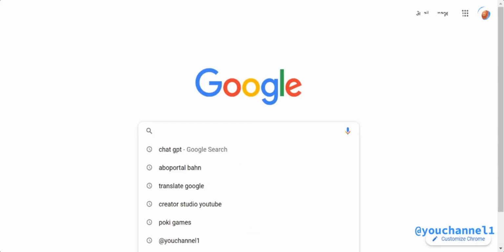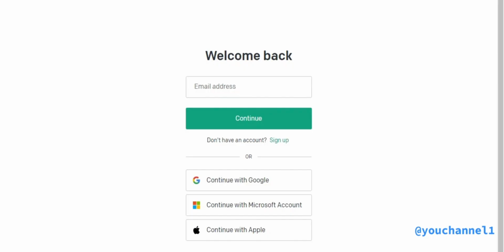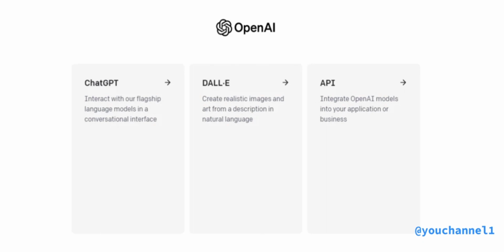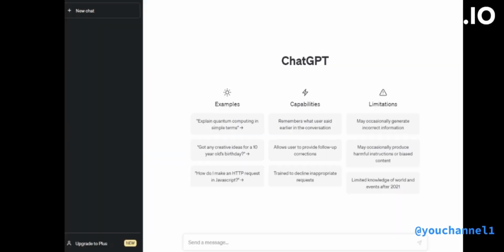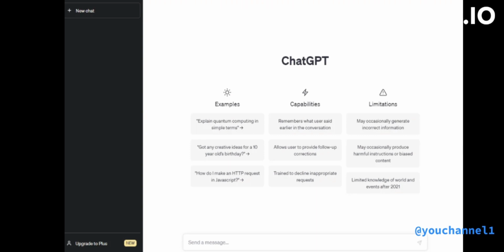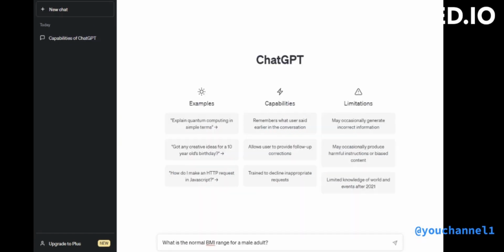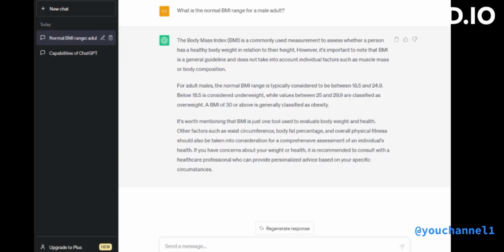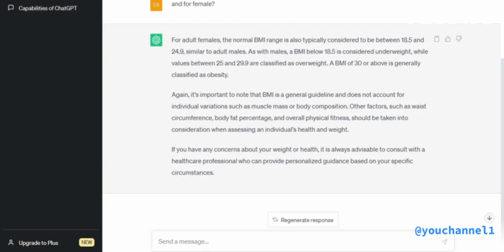Chat GPT, what it is and how to use it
learn what chat gpt is and how to use it